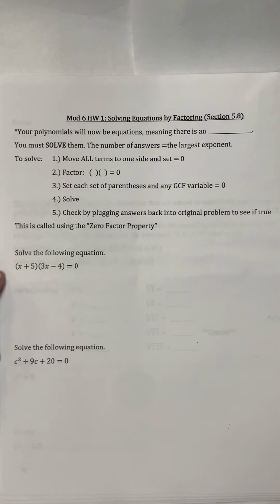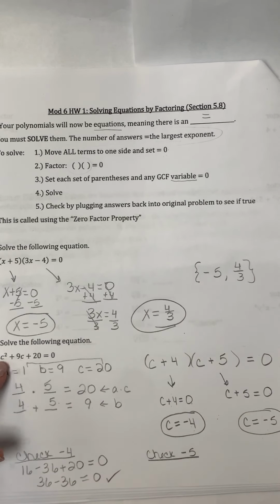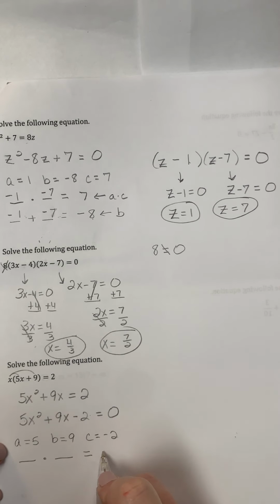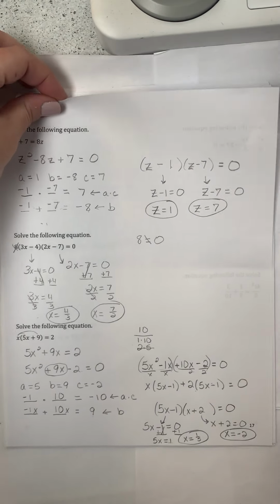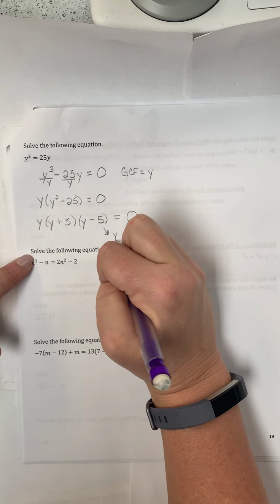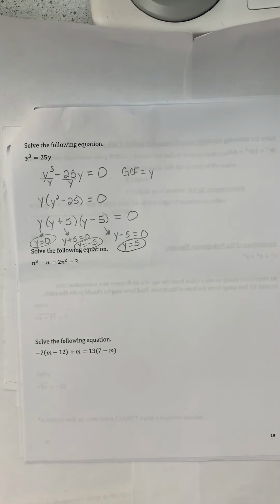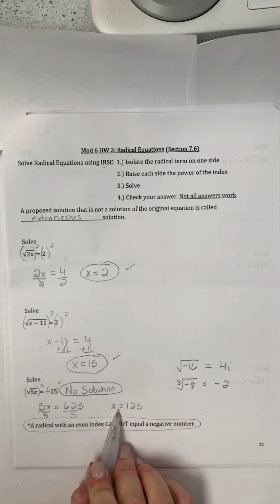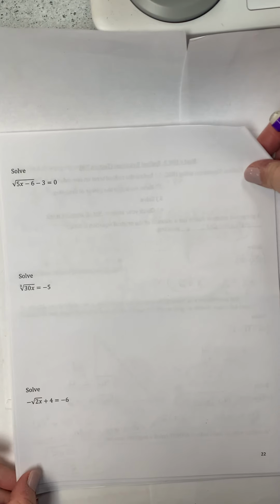Module 6, HW 1 and HW2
Solving Equations by Factoring and Solving Radical Equations